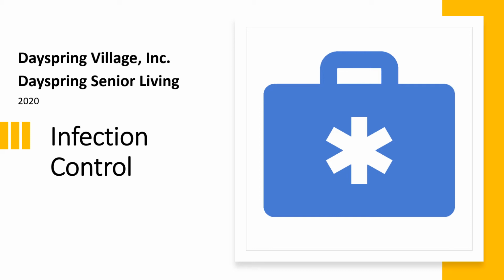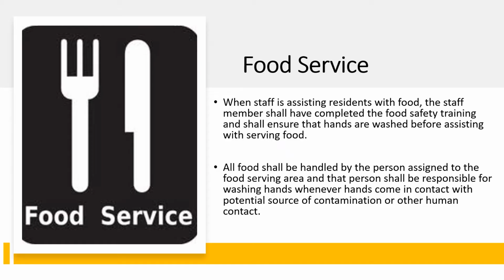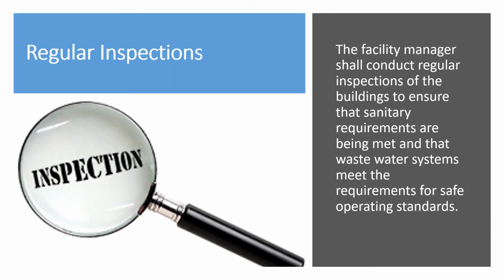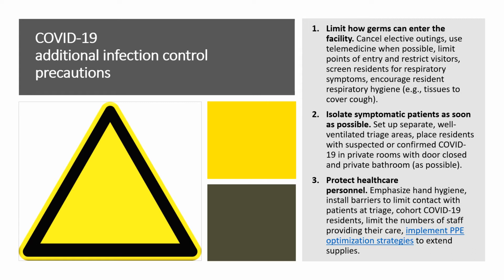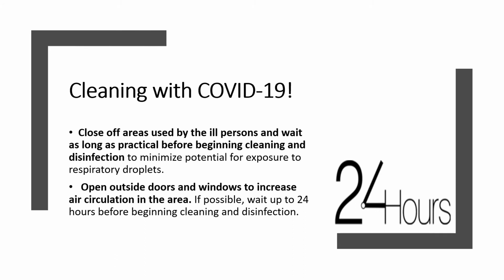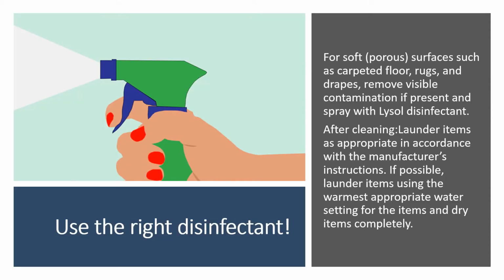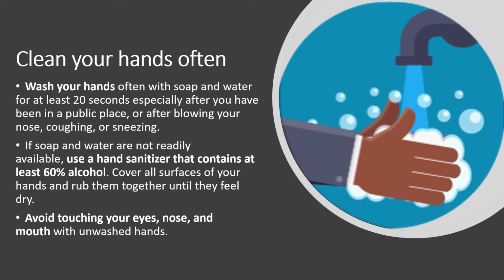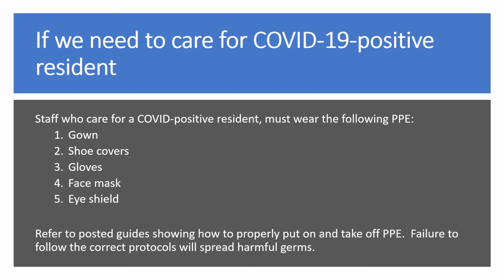Infection Control v4 revised pptx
Training video for Staff